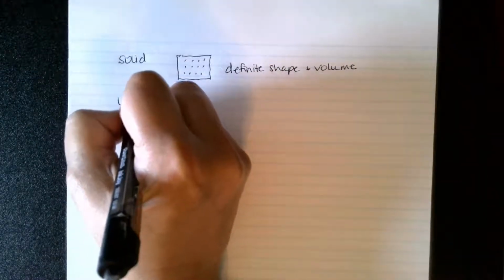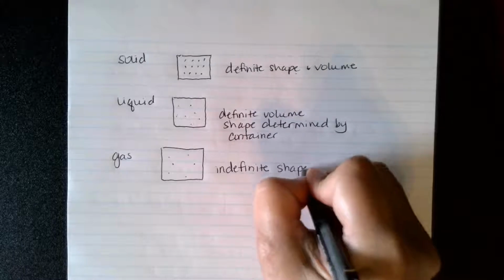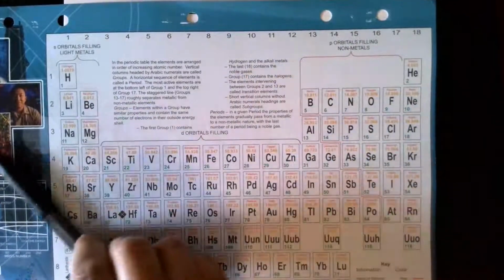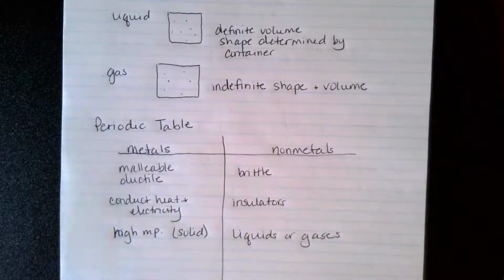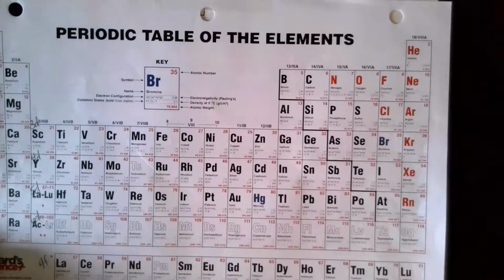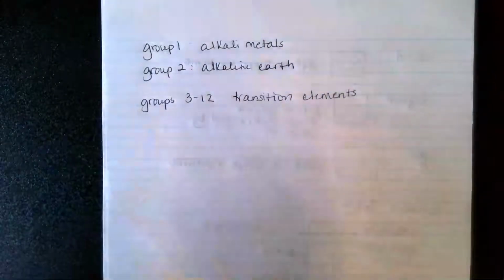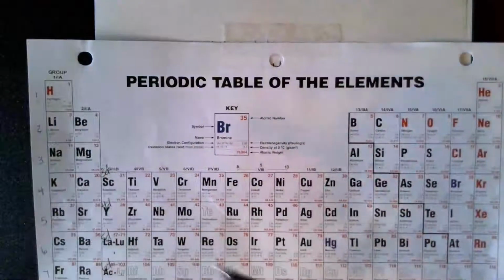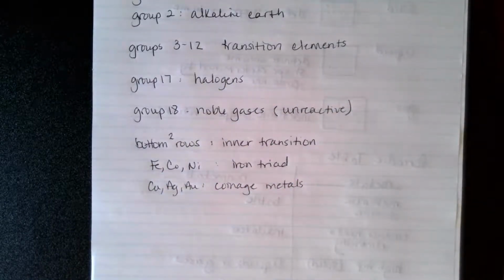Periodic Table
Brief overview of the periodic table.